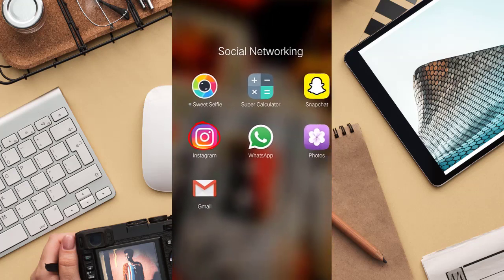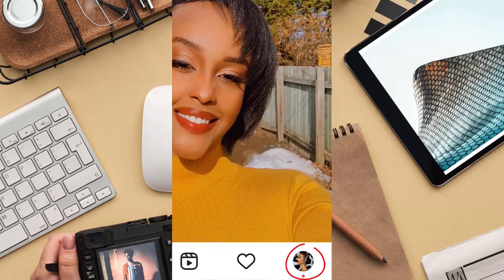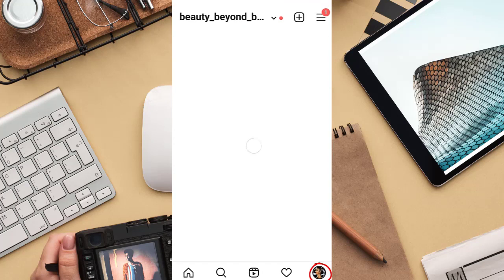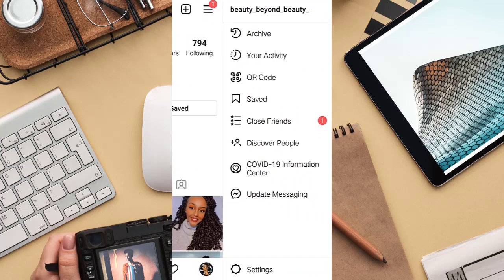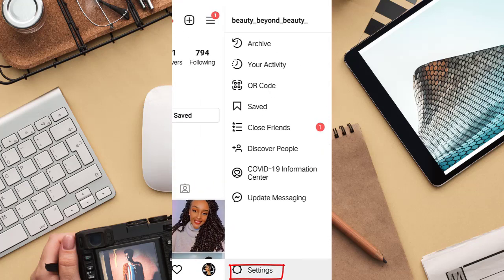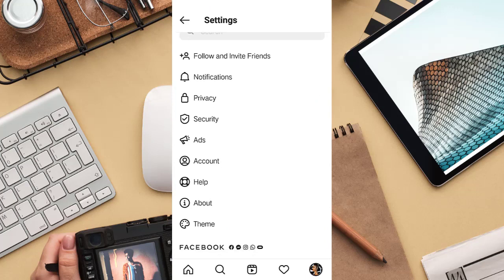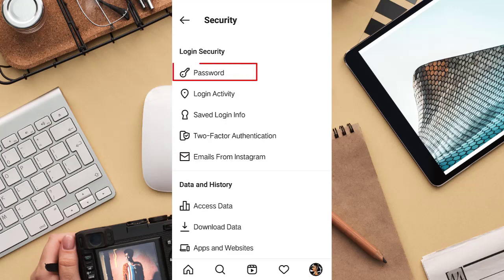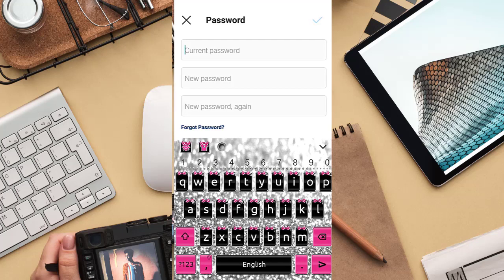How to change Instagram password (2022)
this is how to change password on instagram

techno window,how to change instagram password,change password instagram 2019,change password instagram app,insta password kaise change kare,update instagram password,insta password change video